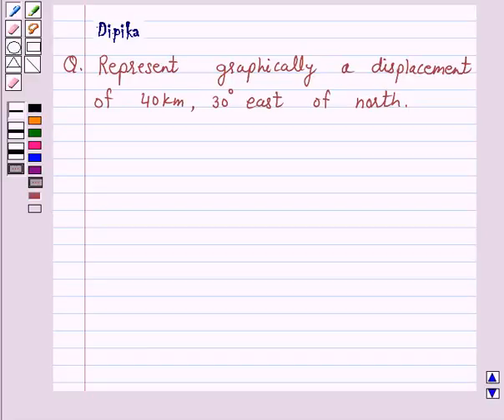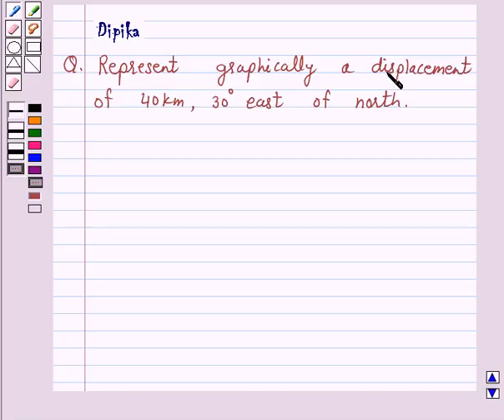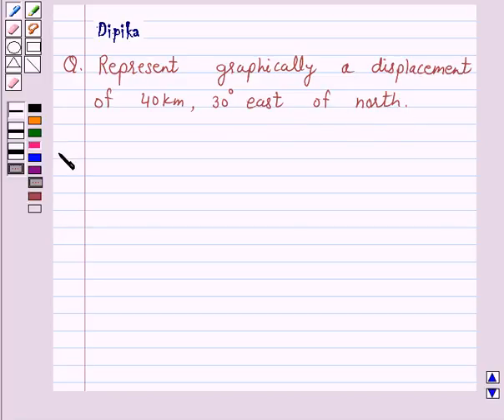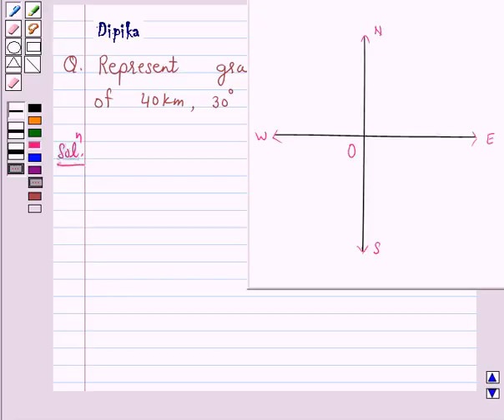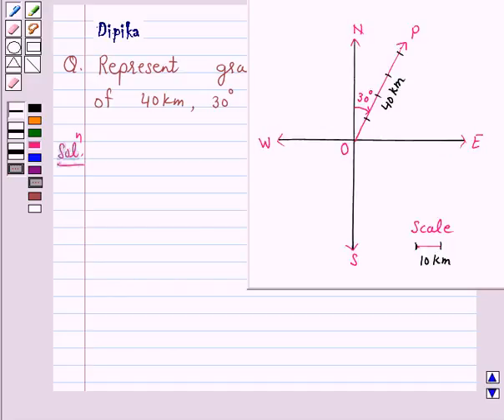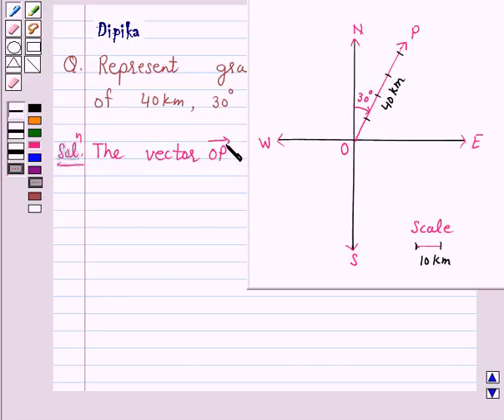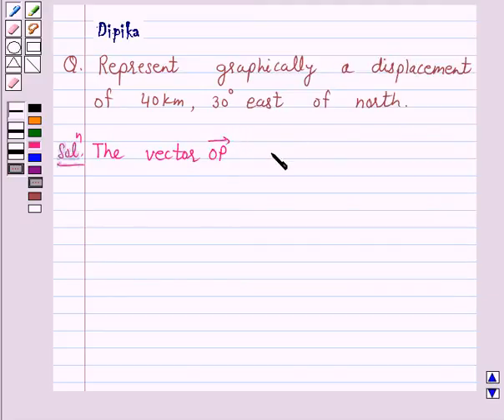Maths XII NCERT 2007 10 10 1 1